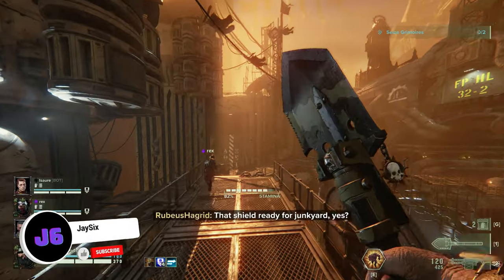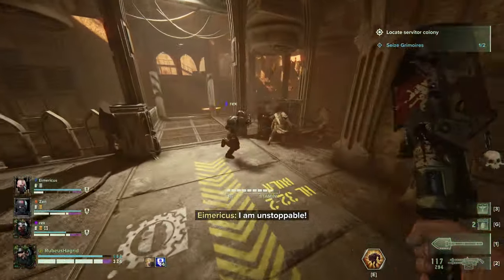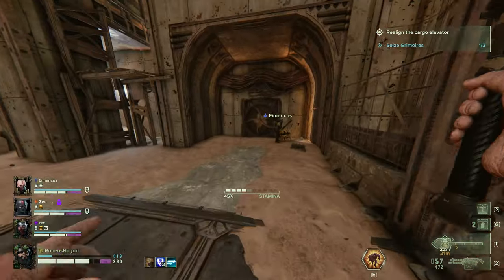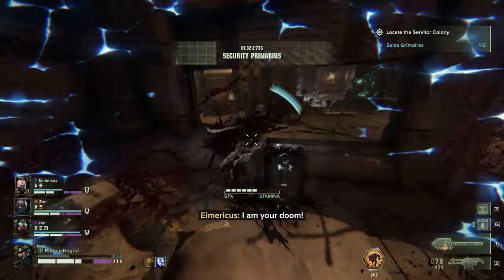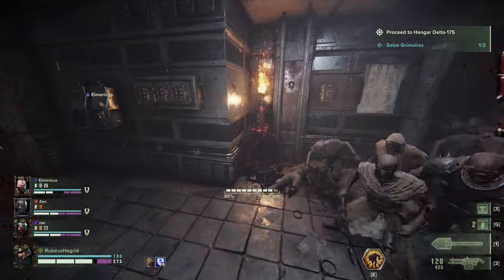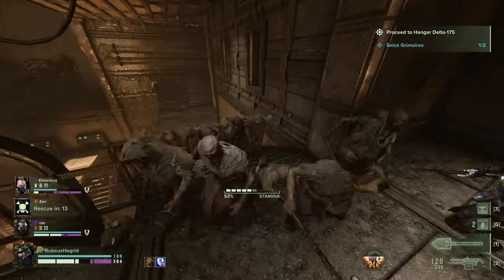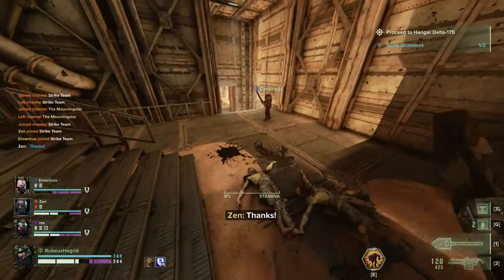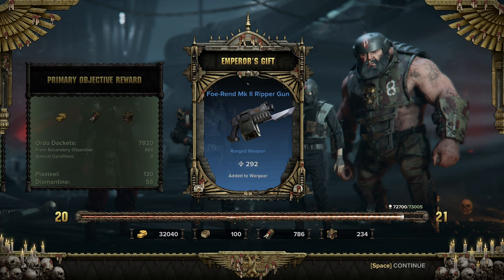Warhammer DARKTIDE -- Hagrid and the shovel of the gods! -- Ogryn Malice level full raid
Messing around in Warhammer Darktide some more as im still levelling characters. this time its Hagrid my Ogryn class.
Join him with his shovel of the gods as he shovels and fists his way to victory!
full malice raid with a level 20 character.

Gear i use:
Microphone: Audio Technica At2020
Mic Shock mount: Rycote Invision
Headphones: Audio Technica
Speakers: Presonus Eris
Interface: Behringer U-Phoria

My Rig:
CPU I5 11600K
GPU MSI RTX3080
Ram 32GB DDR4
Board ASUS ROG
PSU: Corsair 1000W

Display 2x: Benq 4K
Stream Deck
Keyboard: Dierya DK61
Mouse: Razer Basilisk V3
Seat: Anda Seat